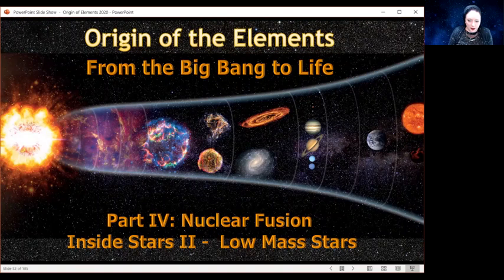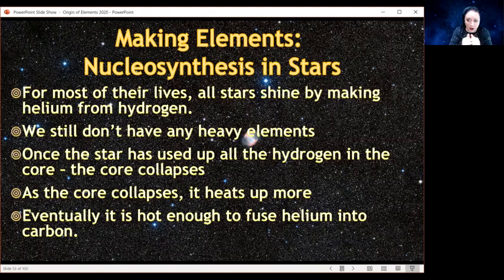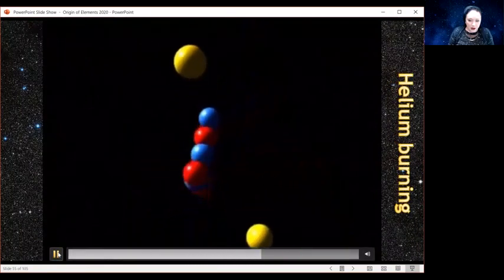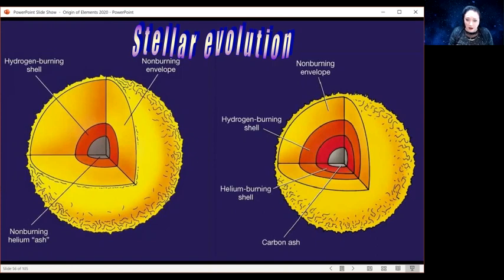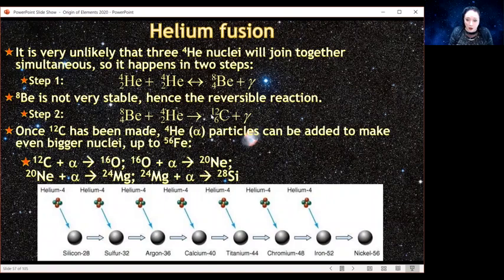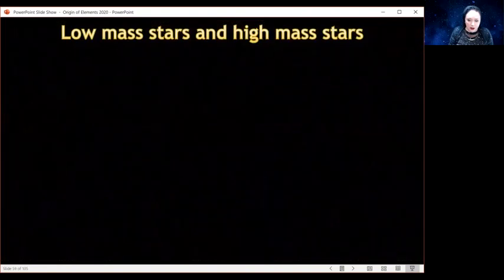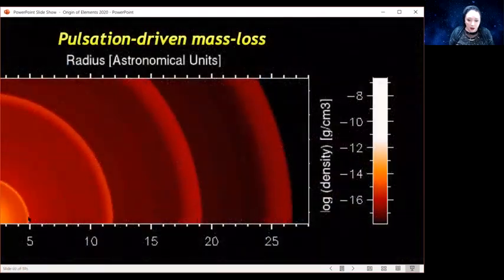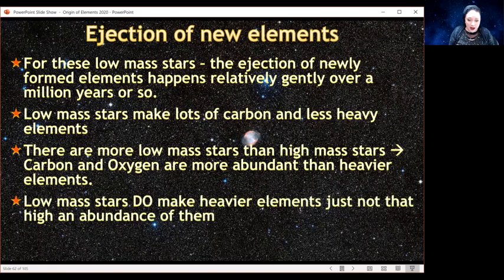Origin Of The Elements Part 4